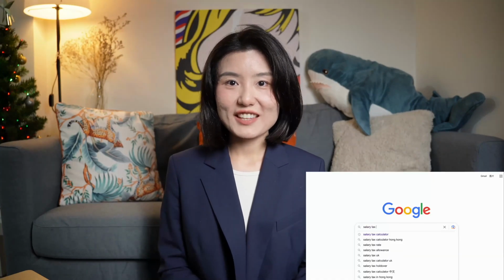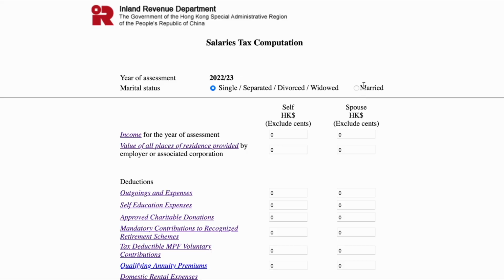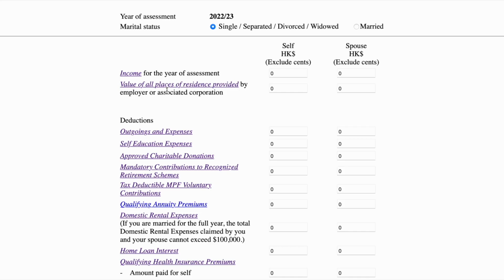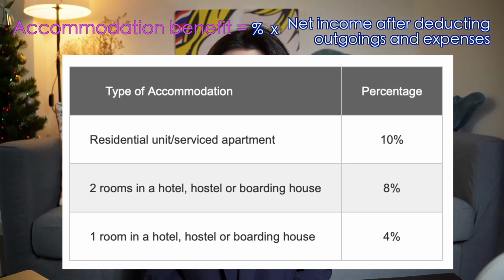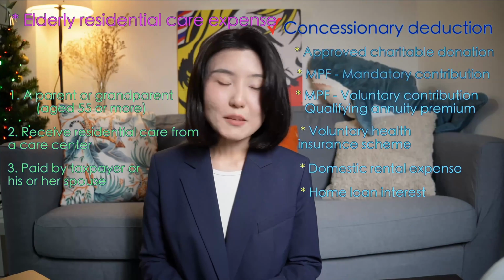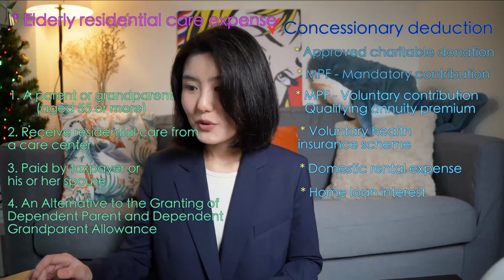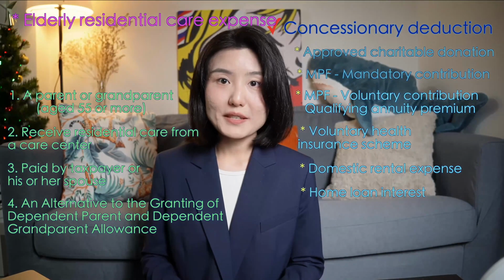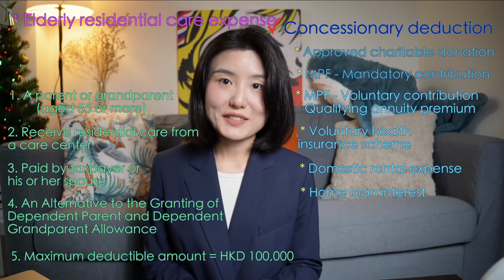Do you know how much you are subject to Hong Kong Salary Tax? HK salary tax calculation guidance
HK tax authority has a salary tax calculator. The video guides you step by step on how to use the tax calculator to accurately estimate how much you are obliged to pay for salary tax in Hong Kong.
0:00 start
3:00 How to access the Salaries Tax Calculator?
3:14 Income for the year of assessment
4:52 Accommodation benefits
7:05 Allowable deduction to your assessable income
9:19 Concessionary deduction to your assessable income
  9:20 approved the charitable donation
  10:20 Mandatory Provident Fund (MPF)
  11:38 Tax deductible Voluntary MPF contributions & Qualifying Annuity Premiums
  13:25 Qualifying premiums paid under the Voluntary health insurance scheme policy
  14:41 Domestic rental expense and home loan interest
  19:46 Elderly residential care expenses
21:07 Personal allowance
   21:24 Basic allowance
   21:47 Children allowance
   22:54 Brothers and sisters' allowance
   23:27 Parents and grandparents' allowance
25:15: Tax rate - Standard tax rate v.s. Progressive tax rate